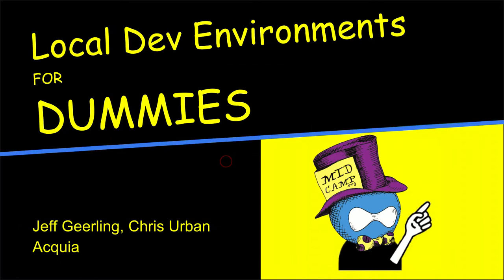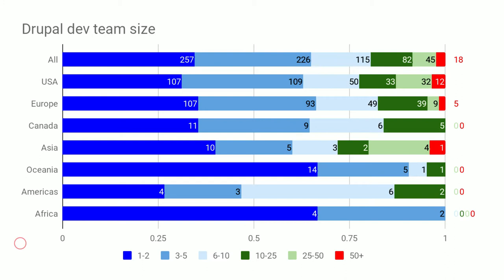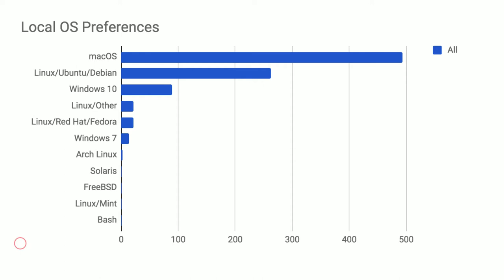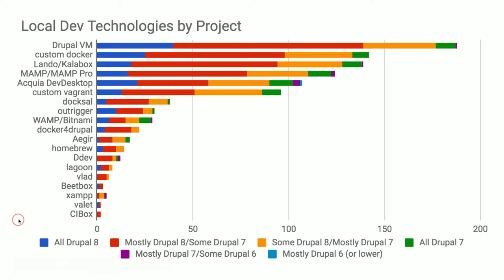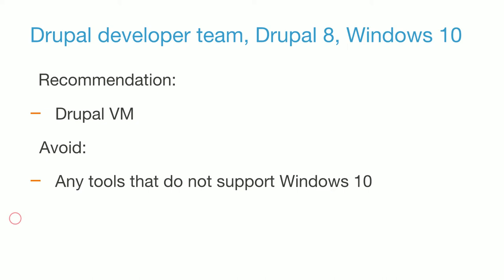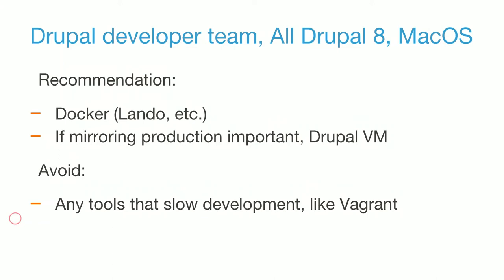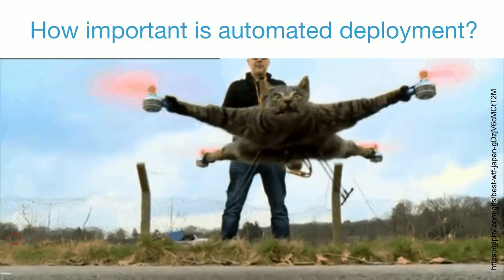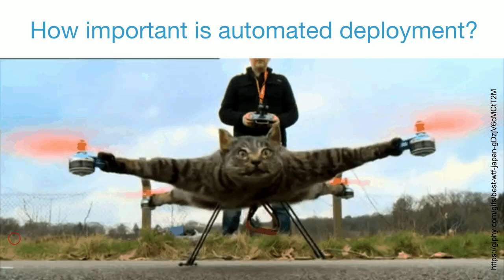Local Dev Environments for Dummies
Jeff Geerling, Chris Urban

Perhaps you consider yourself a proficient Drupal developer, but you’re curious to learn what everyone else uses for their local development work. Or, maybe you’re just getting started with Drupal and you’d like validation that you’re on the right “path.” This session will cover all the basics you need to know to be able to evaluate and determine what’s the best development setup for you, your team or your dev shop.

We’ll review the pros and cons of a number of approaches, and by the time you leave our session, you should have a good idea of where (at least, we think) you should be headed.

Topics we’ll cover include:

What should a local dev environment accomplish?

Vagrant 101

Docker 101

Who is this Composer and why should I care?

How important is automated deployment

How important is mirroring your production environment

We’ll provide our list of top tools, using our JUJU ranking (Jeff’s Unabashed Judgement of Usefulness). Jeff and Chris have worked together on a wide spectrum of projects large and small, and bring different viewpoints, from novice to advanced. Our hope is that no matter your experience level, everyone will be able to learn something.